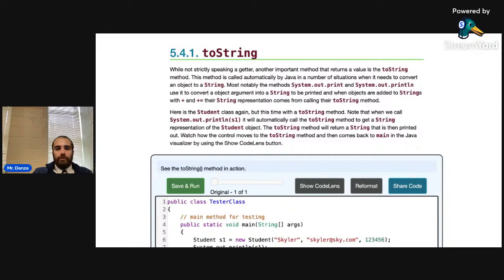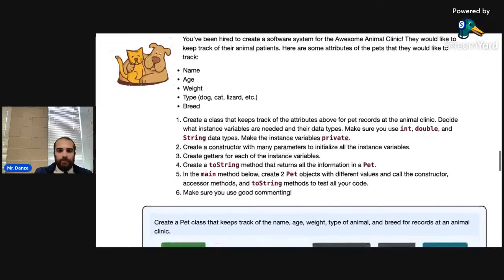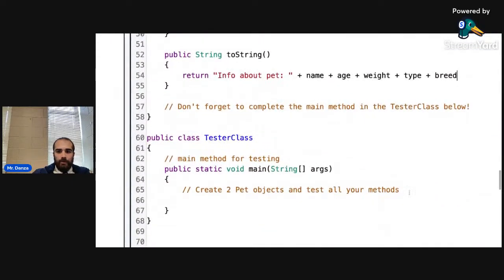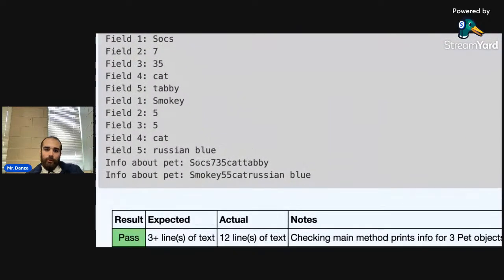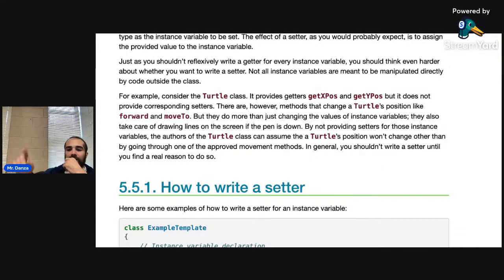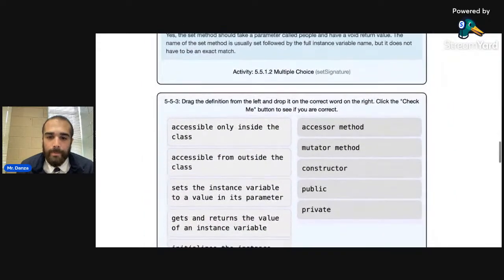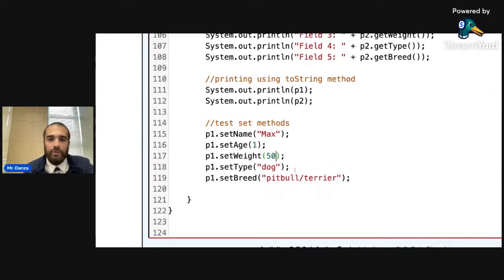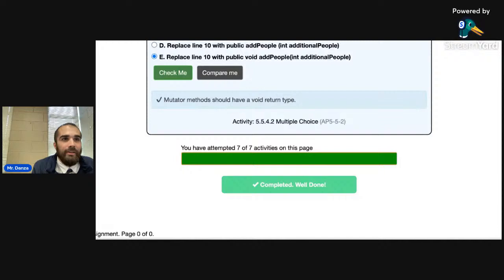5.4 (part 2), 5.5 | CSAwesome APCSA